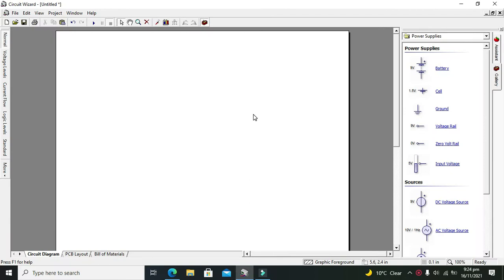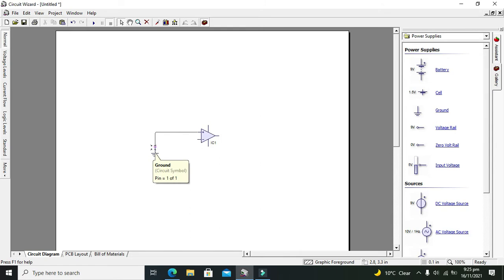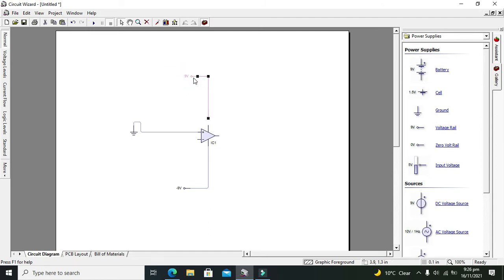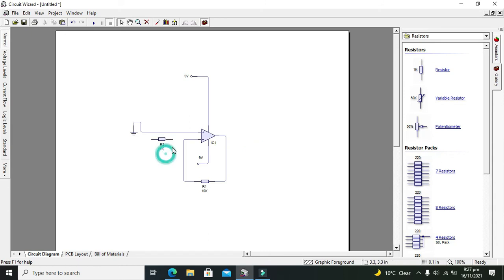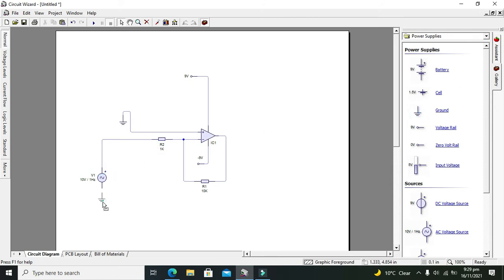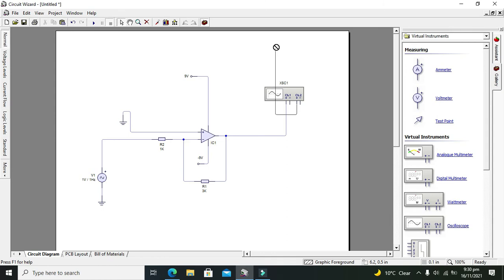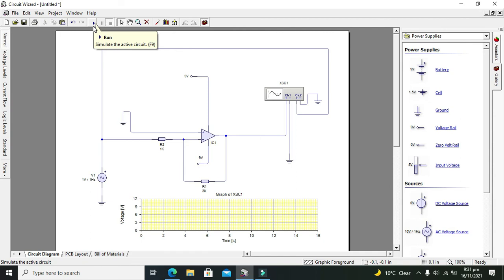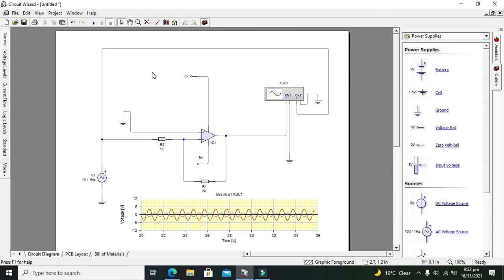opamp as an inverting amplifier in circuit wizard | simulation of opamp as an inverting amplifier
1. how to use opamp as an inverting amplifier in circuit wizard.
2. simulation of opamp as an inverting amplifier in circuit wizard.
3. tutorial of how to make an inverting amplifier with opamp.